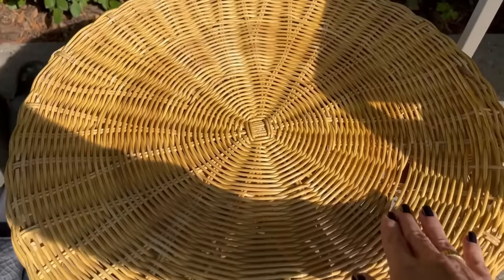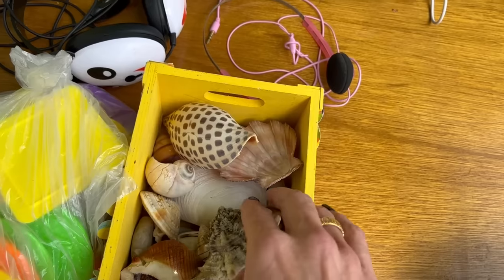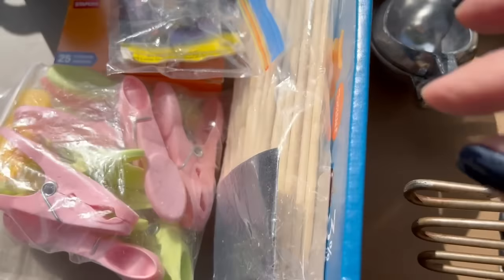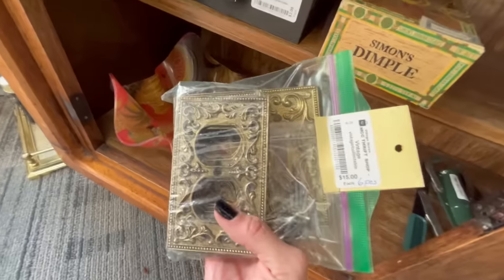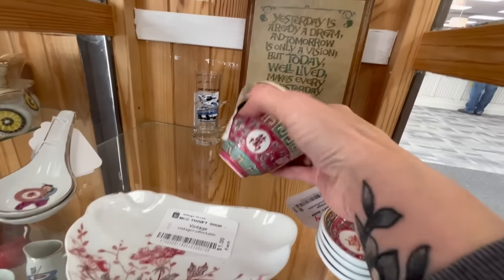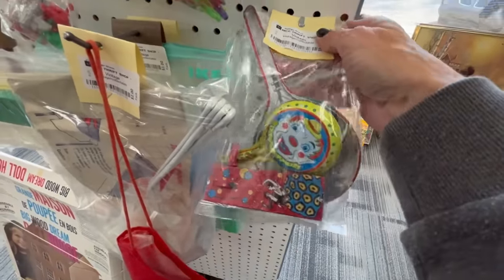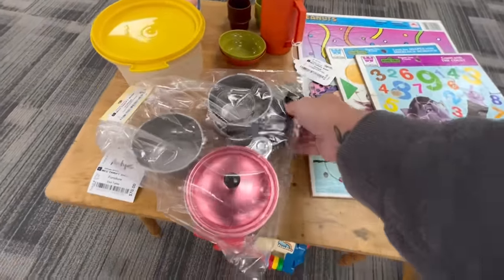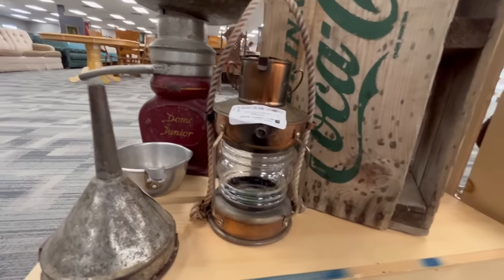Thrift With Me & Quick Stop At A Yard Sale | Vintage Home Decor For Resale 🇨🇦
These will do well!

✨ In this video I make a quick stop at a yard sale, then thrifting at MCC Village Green Thrift Store.Thrifting for vintage home decor & collectables to resell in my Etsy shop, or keep for my own collections.

Fifth Avenue Vintage Co!

Check out @eclecticvintage’s profile on Whatnot to see what they’re selling, want, or have in their collection

✨sign up for Whatnot and get $10 to spend on your first purchase